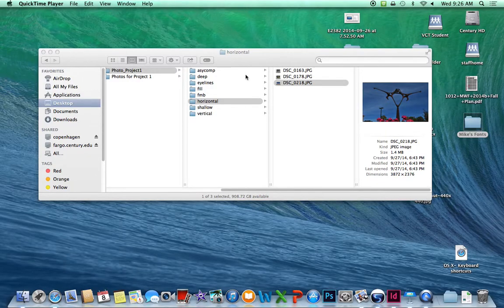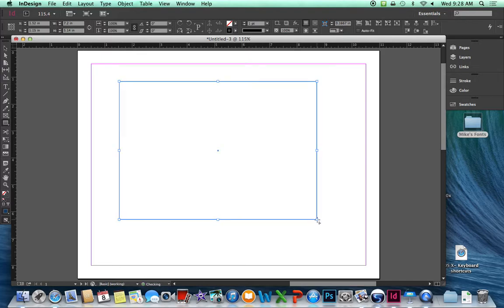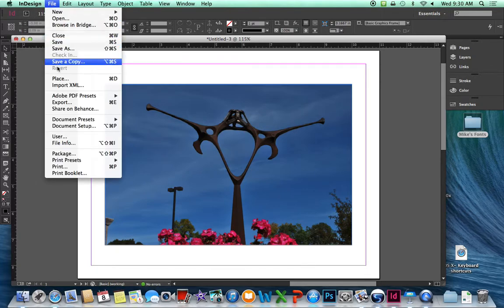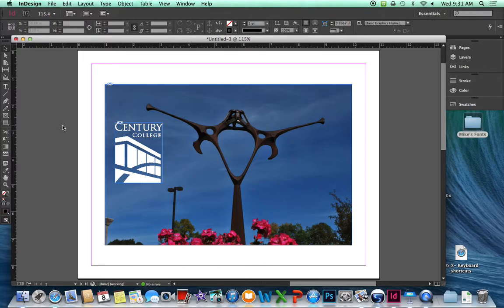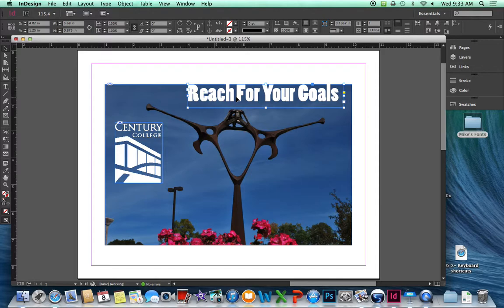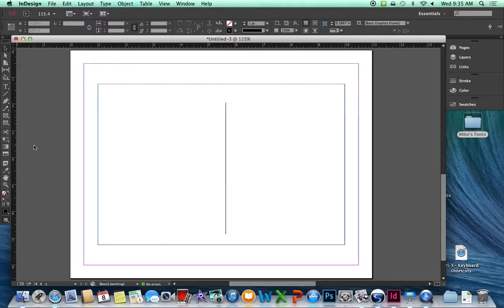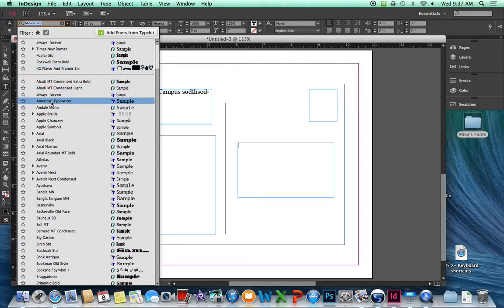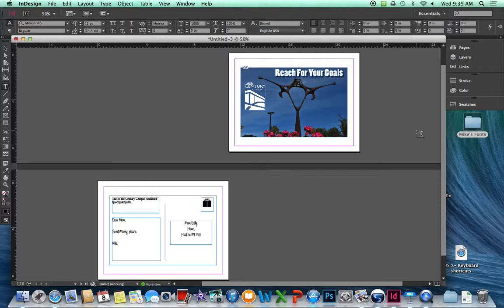Postcard for Principles I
This tutorial shows the process of creating the first project in the Graphic Design section of Principles I in the VCT career program at Century College.